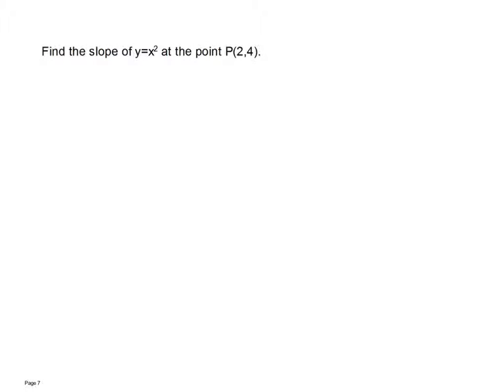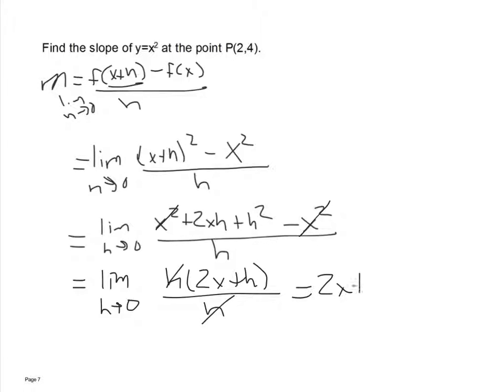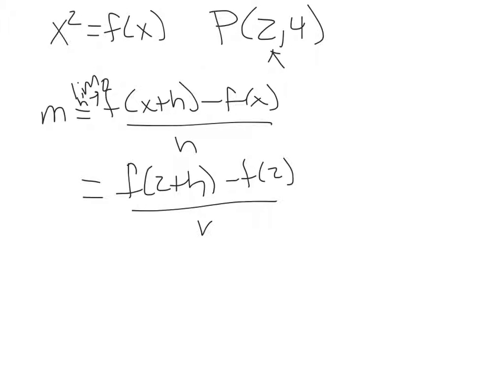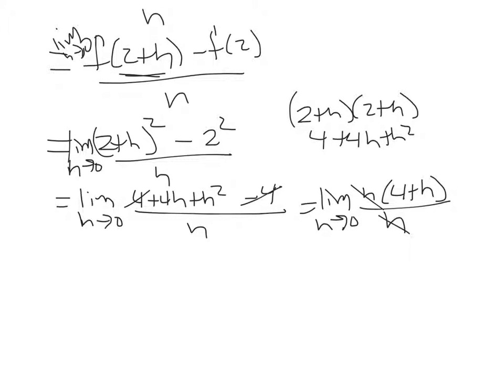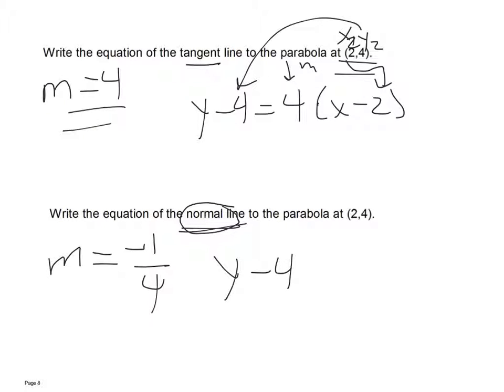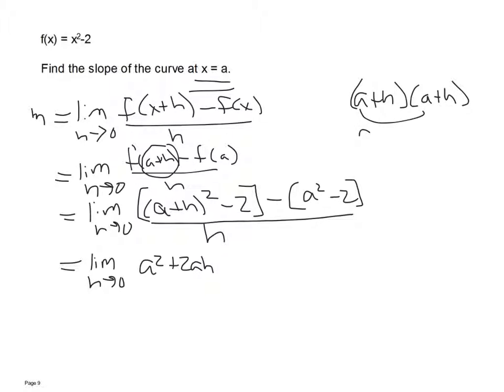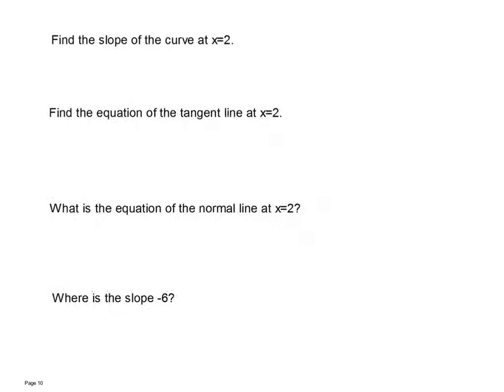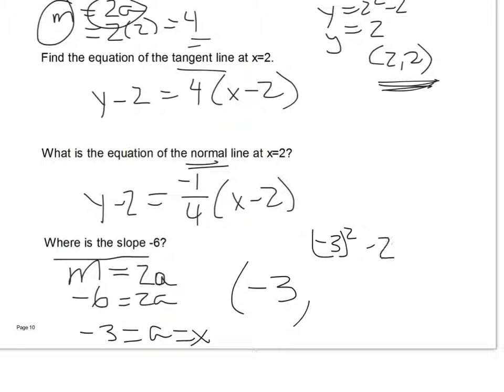notes 2 4 part 2